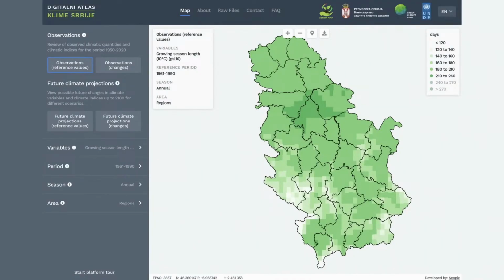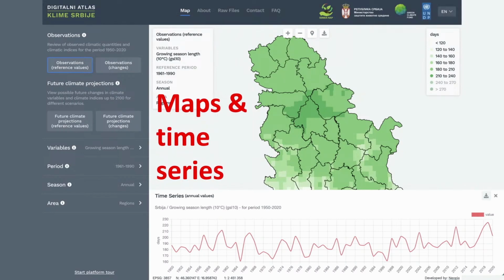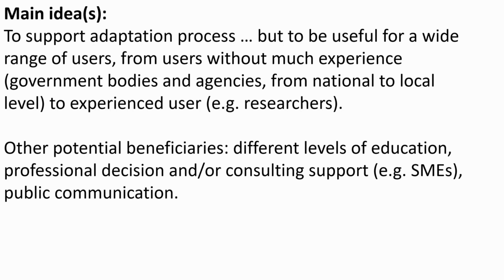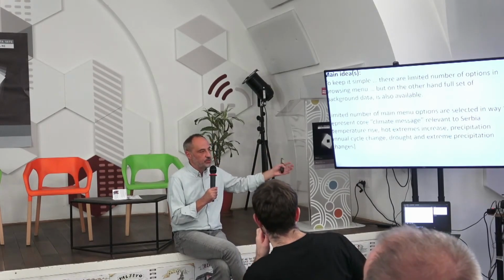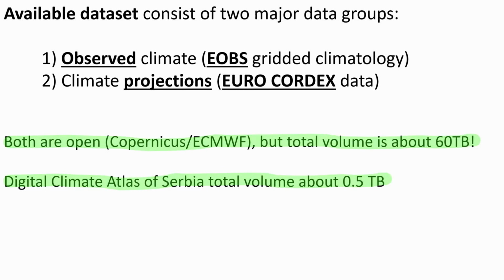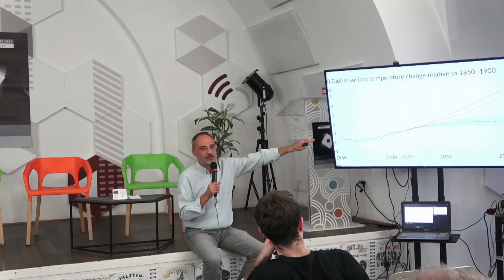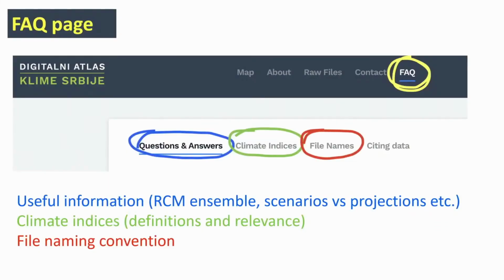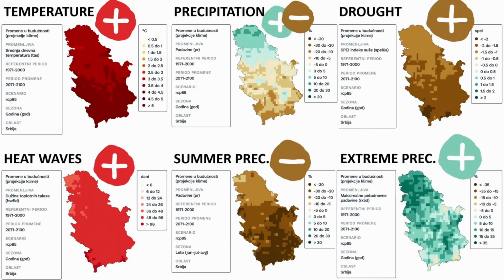Dr. Vladimir Djurdjevic: Digital Climate Atlas of Serbia | DESCON 8.0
DESCON 8.0 Belgrade Hackathon
Minimum {Sustainable} Data Sets
Day 2 - Saturday, 14th September, 2024